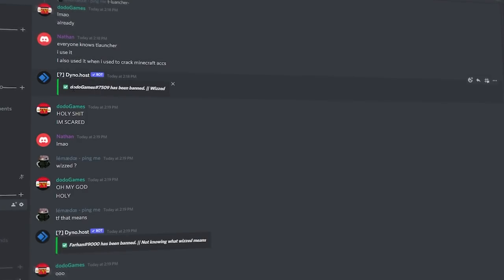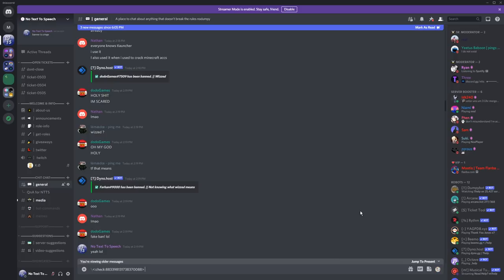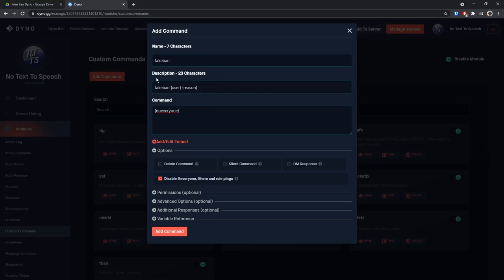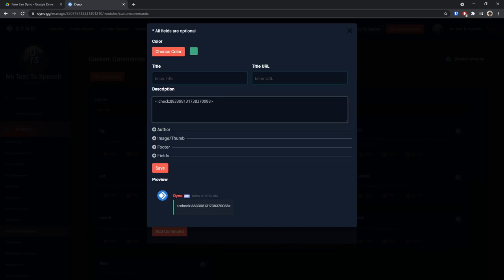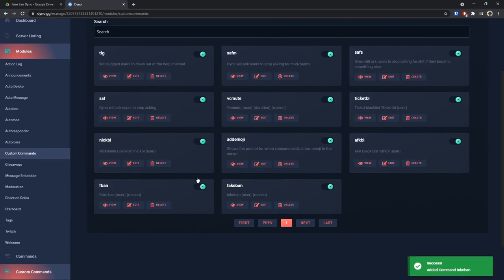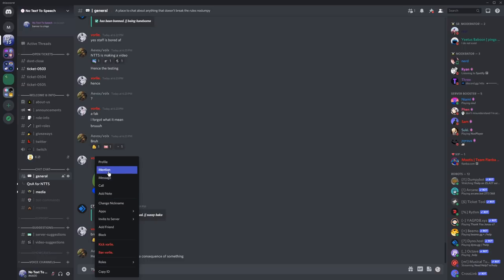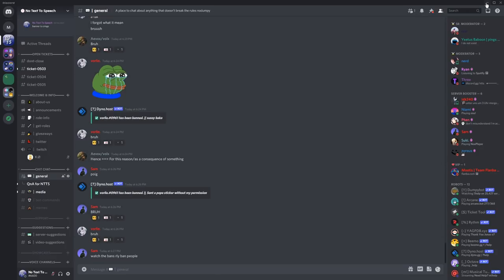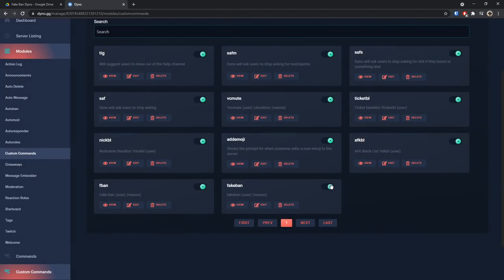Fake Ban Custom Command Tutorial with Dyno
Have fun trolling your friends and community with this fake ban command.

Dyno has custom commands that allow you to create useful things that aid in server moderation. Since you are watching No Text To Speech, I'll be showing you how to make a silly custom command that tricks people into thinking they are being banned. The fake ban command is really easy to implement as a dyno custom command and I'll be showing you step by step on how to do it.

Embed Code after the emoji code
***$1.user.name has been banned.*** **||** ***$2+***

TIMESTAMPS
0:00 - Required Emoji
0:39 - Get Emoji Code
0:58 - Dyno Custom Command
1:56 - Custom Command Embed
3:35 - How to use ?fakeban
4:56 - Command Permissions